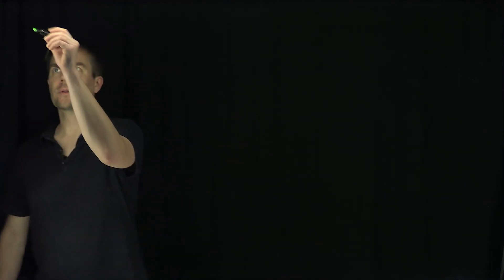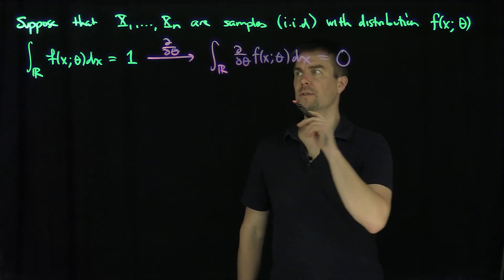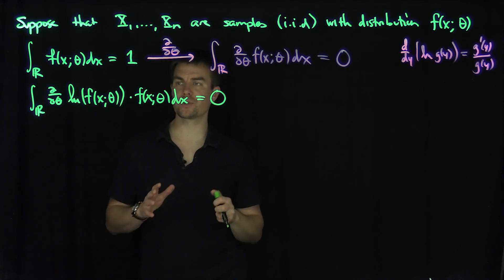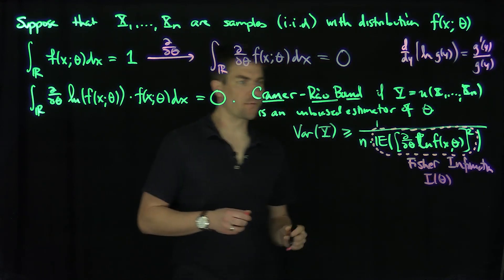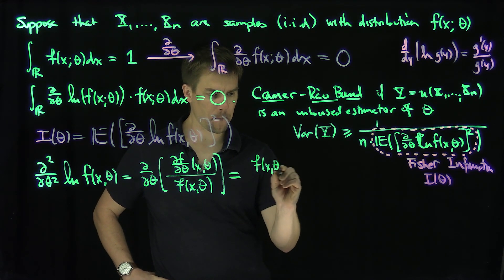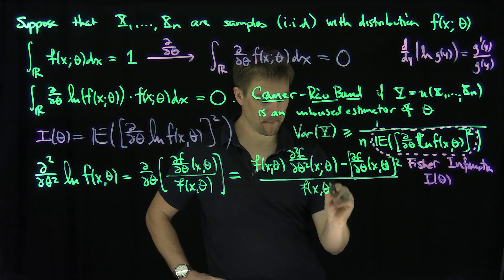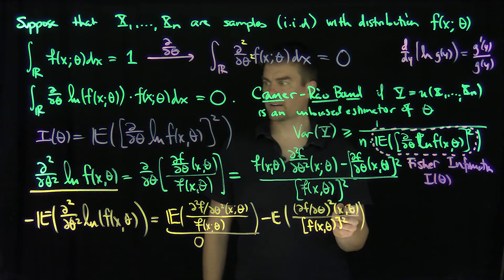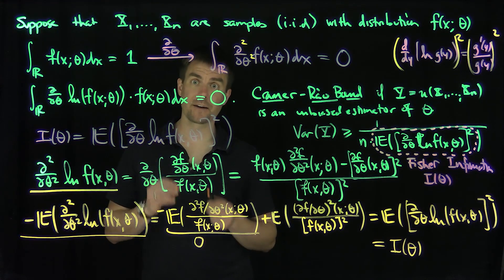The Fisher Information: Two Formulations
We discuss the Fisher Information of a random variable that has a distribution which depends on a parameter \theta. This quantity appears in both the Cramer-Rao Lower bound and in the asymptotic analysis of maximum likelihood estimation. We provide two equivalent formulations of this information and prove that they are equivalent.